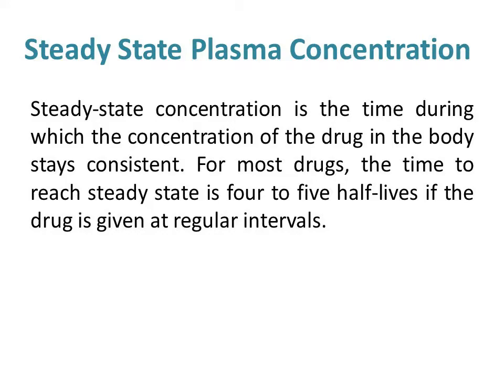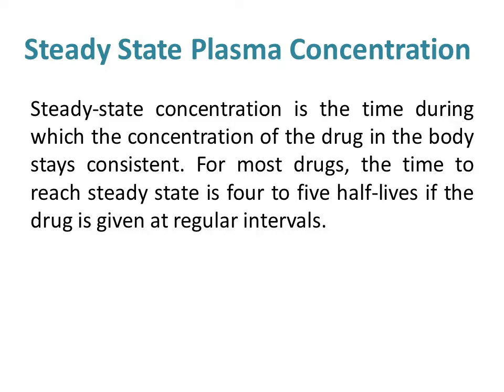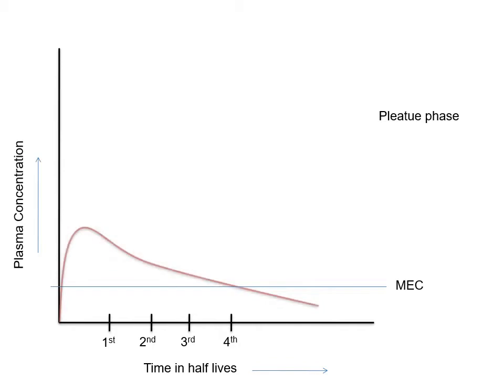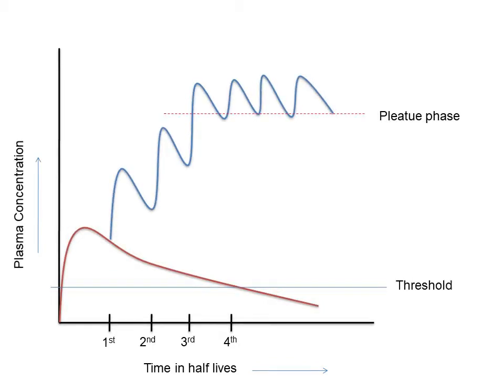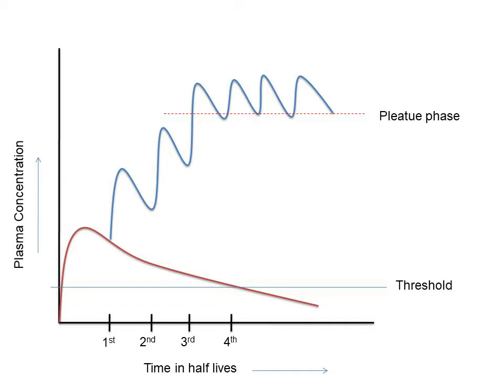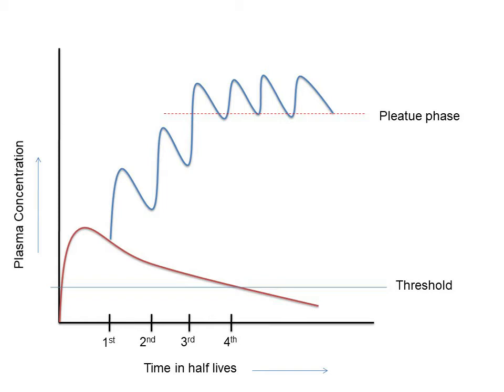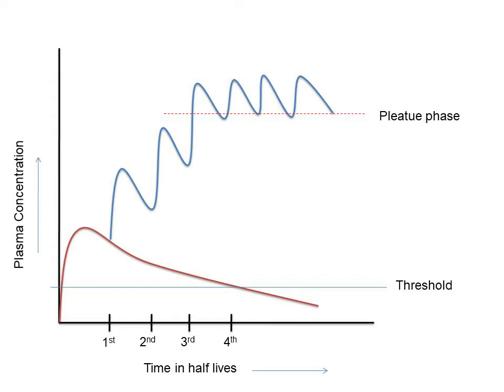Steady State Plasma Concentration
Steady State Plasma Concentration of Drug